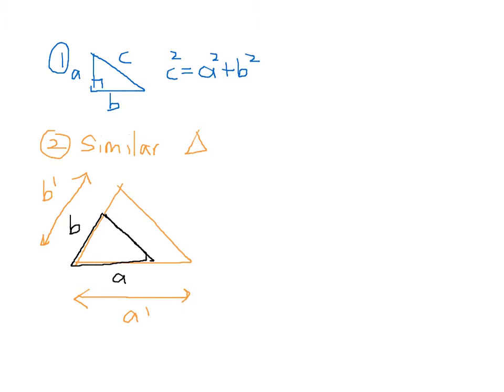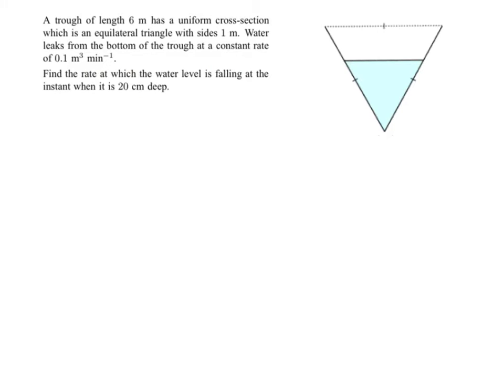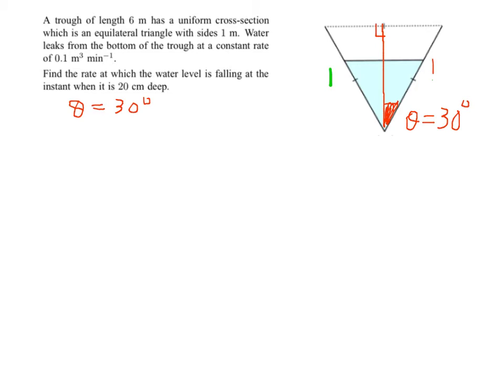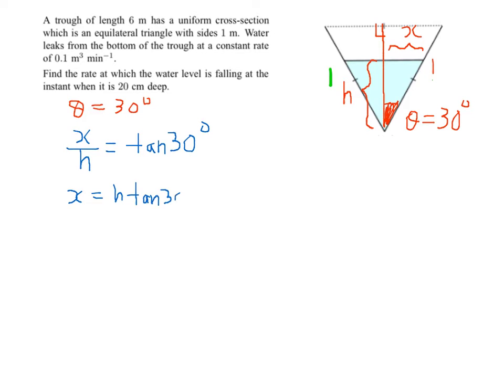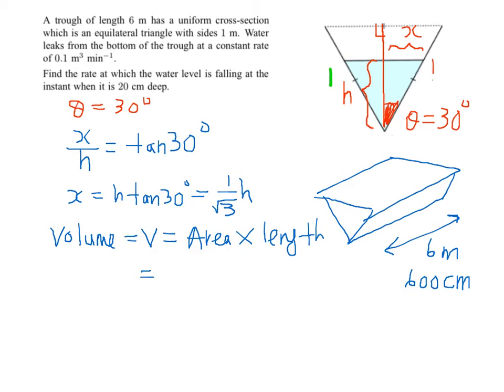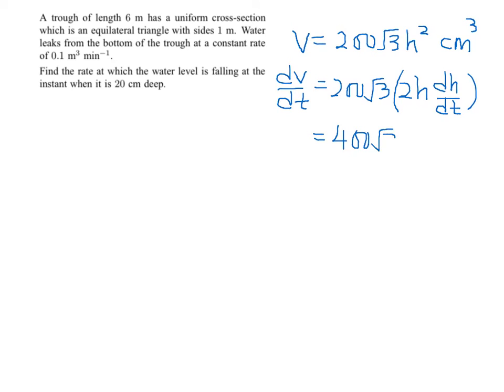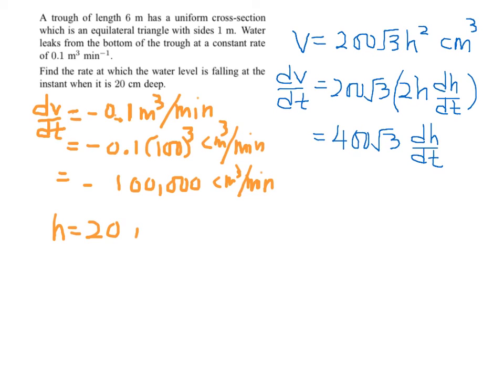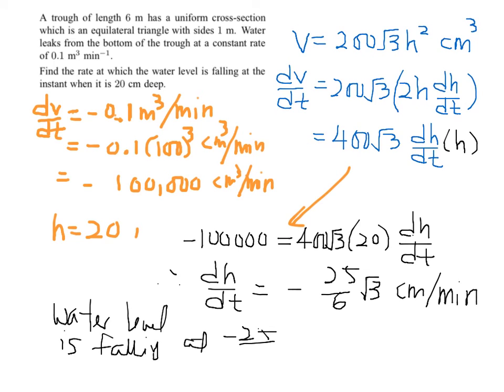Calculus Lesson 6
On solving related rates problems with example